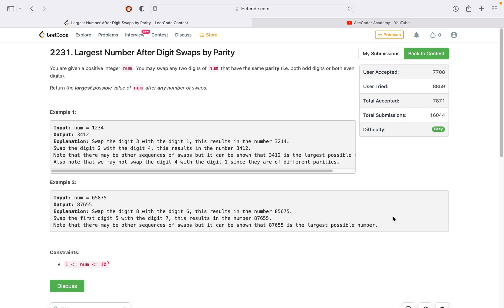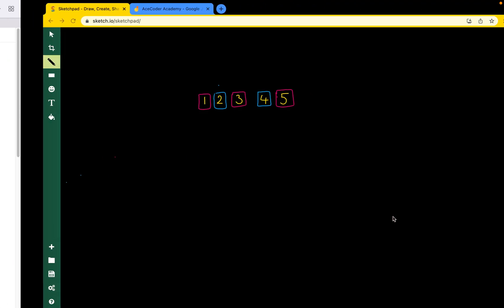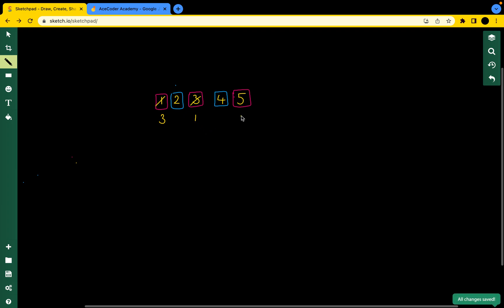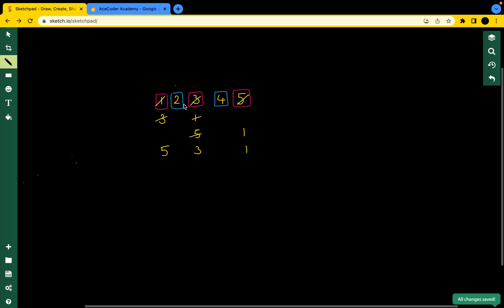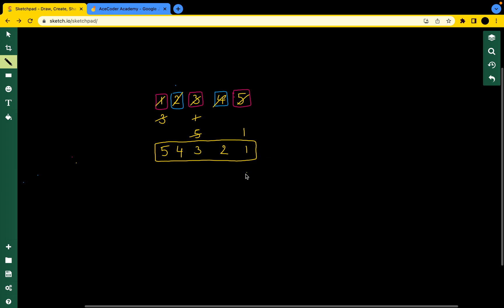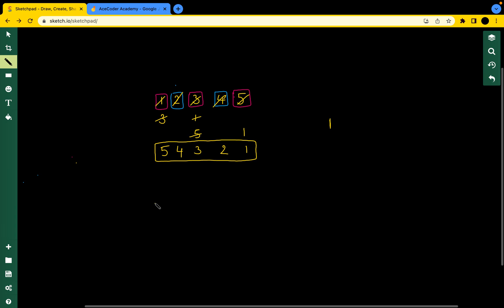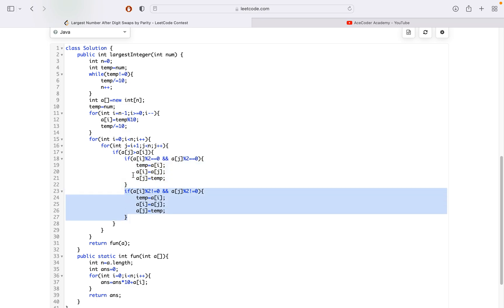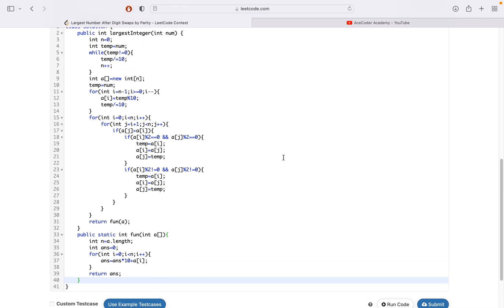2231. Largest Number After Digit Swaps by Parity | LeetCode Weekly Contest 288 | Easy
This is the 2231. Largest Number After Digit Swaps by Parity